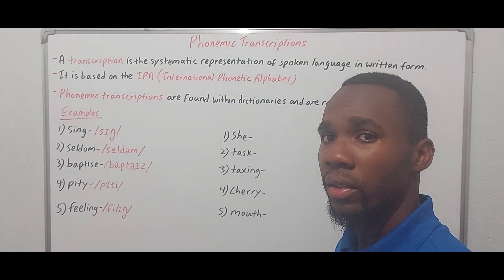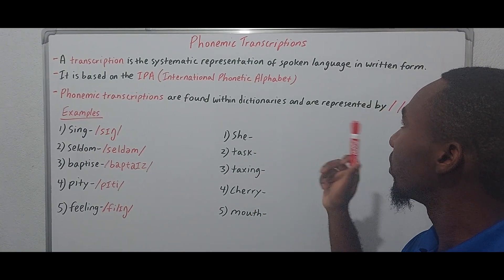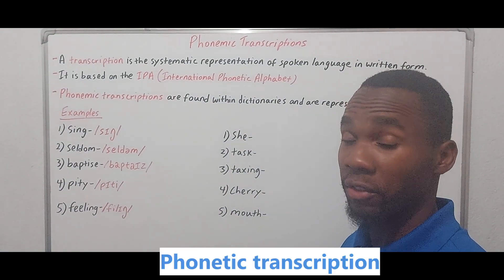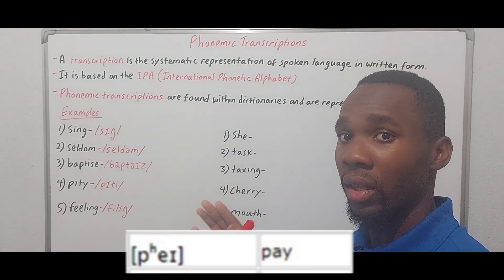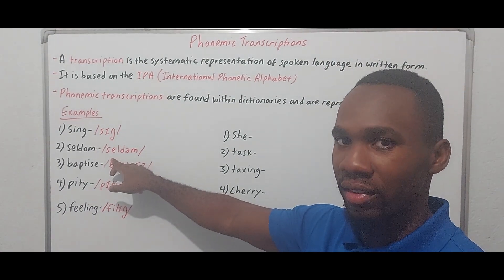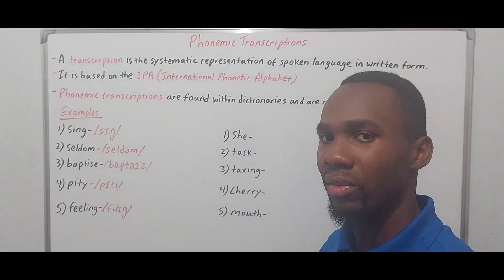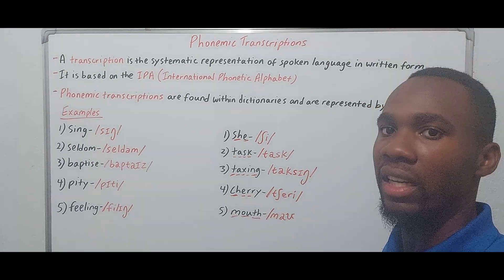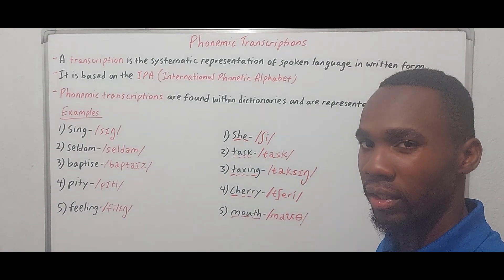Phonemic Transcriptions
In this video, you'll see how spoken language can be represented in written form. However, we'll be focusing on phonemic transcriptions which are a specific type of transcription. After watching this video, you'll understand how to produce this type of transcription.

Time stamps
0:00- Intro
1:02- What is a transcription?
3:24- Phonemic transcriptions
7:13- Examples
11:15- Practice